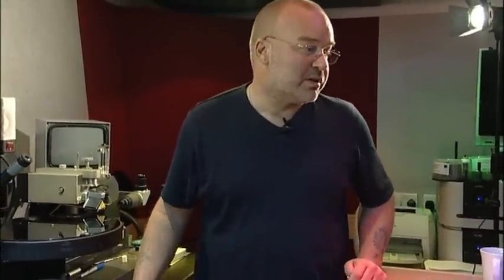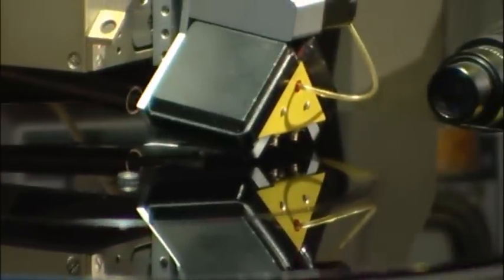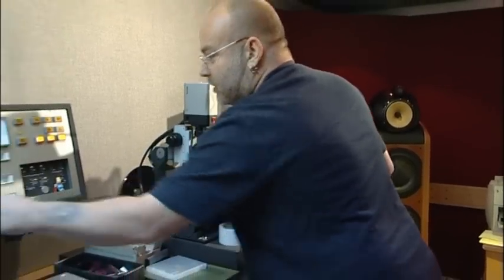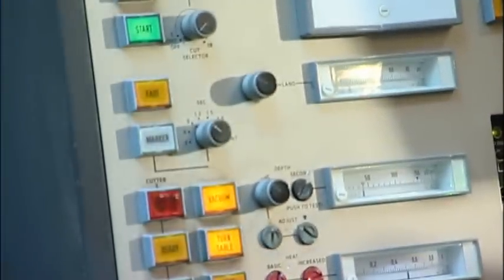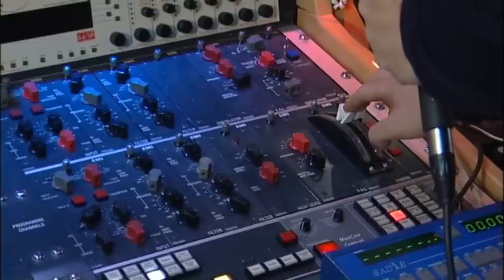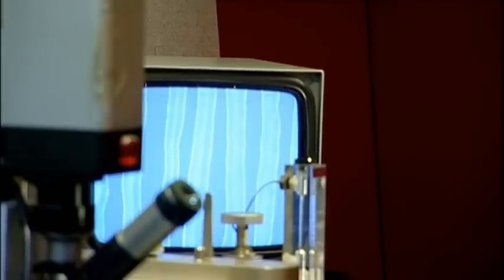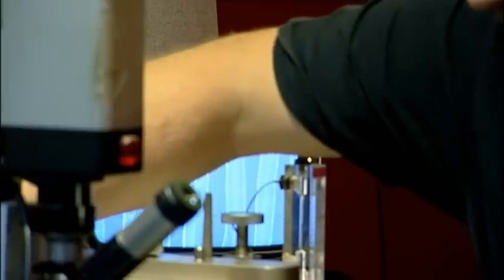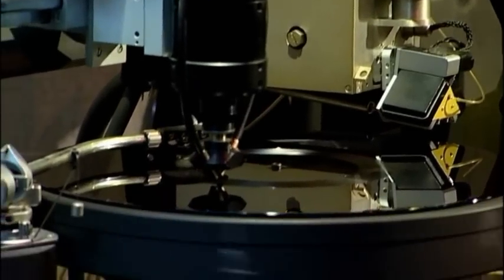Abbey Road - Vinyl Cutting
Whilst fiming at Abbey Road Studios late last year we were lucky enough to get an off the cuff demonstration of a vinyl being cut & pressed.

The gentleman doing the pressing is Abbey Roads Mastering Engineer Sean Magee. Sean, amongst others, recently enjoyed working on The Beatles mono boxset and helped re-master their entire catalogue in both mono and stereo.

This piece was shot and edited for E&T Magazine.

The music featured is that of The Loves Lost. Track listing as follows:

The Loves Lost  -  'I See Lunacy'

The Loves Lost  -  'Fighting Times'